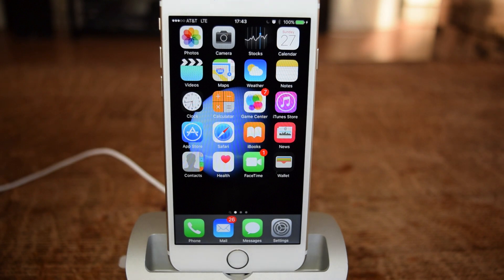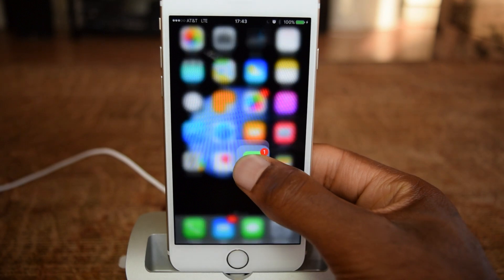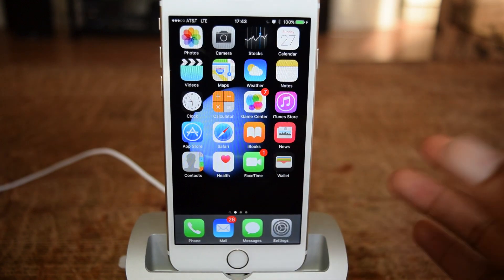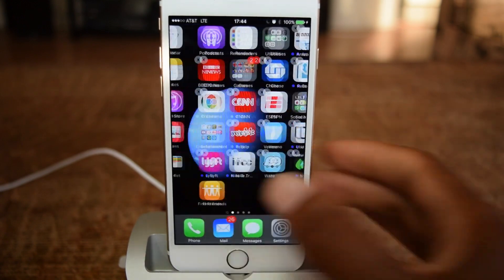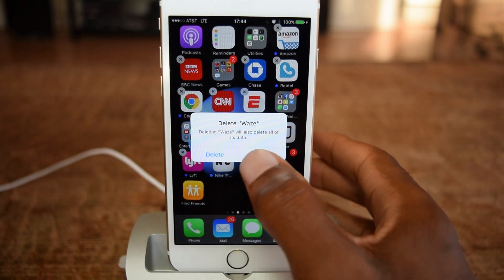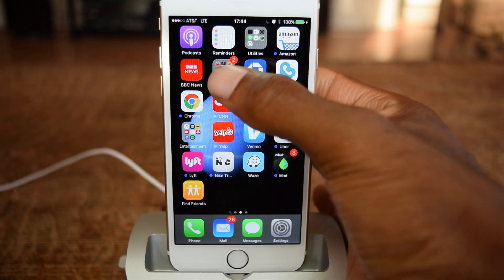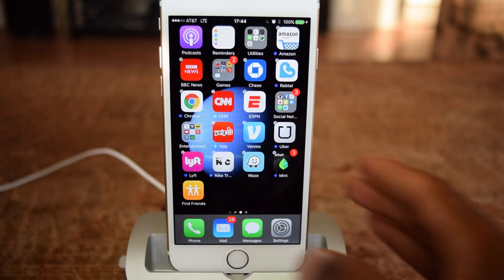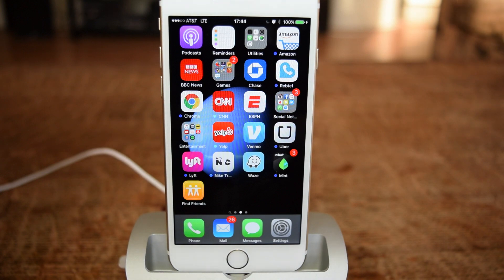How to delete or move apps without enabling 3D Touch - iPhone Hacks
The addition of 3D Touch has changed the way you delete or move your apps on iPhone 6s and iPhone 6s Plus. Take a look at the new method for removing apps from your new iPhone.

Check our iPhone 6s page for our coverage of new iPhone 6s features: